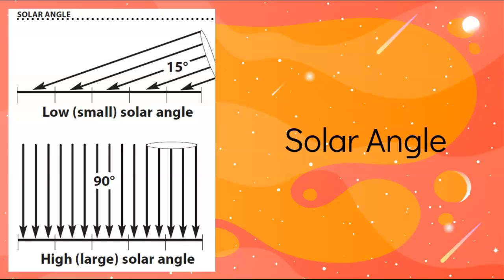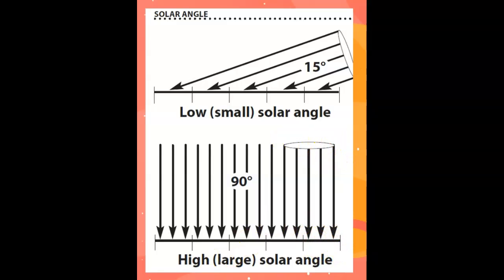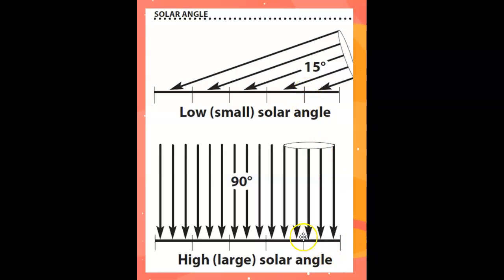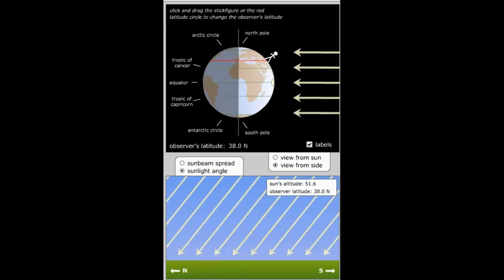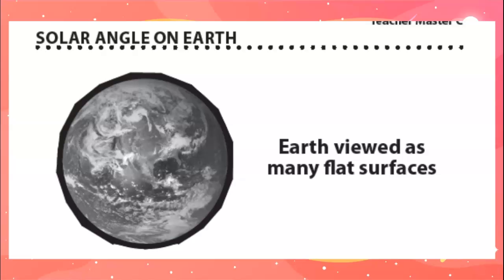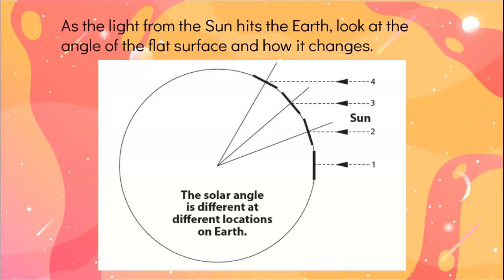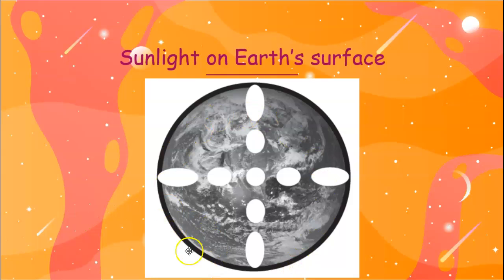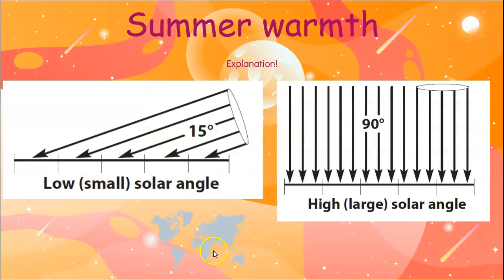Why is it hotter in the summer?